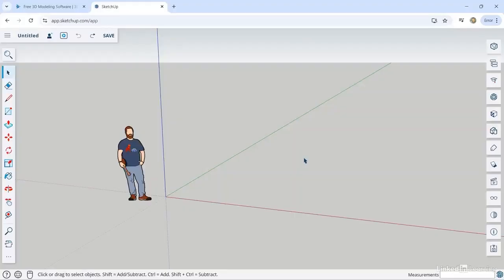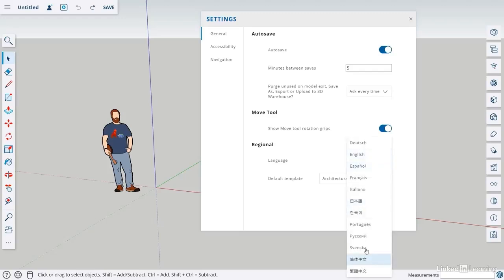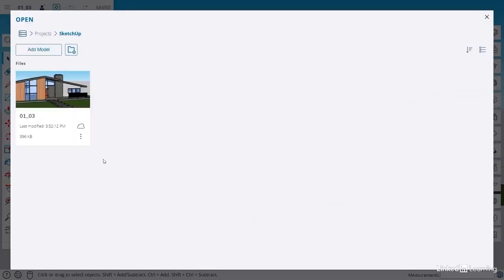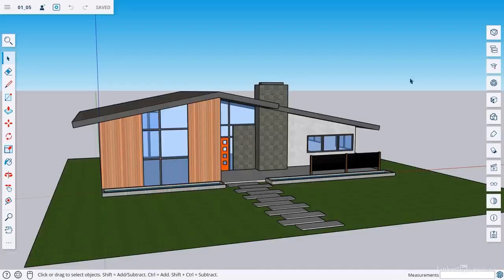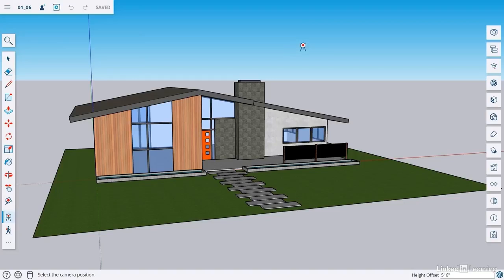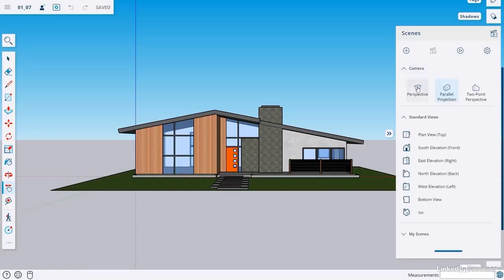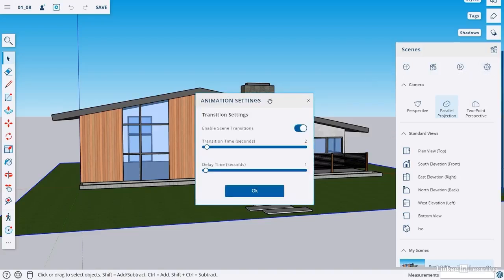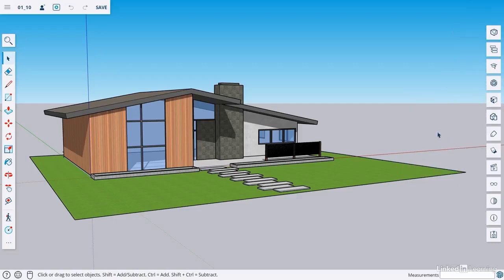Learning SketchUp Free 2025 | Part : 02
In this video, I introduce you to using SketchUp's free online modeling tool - SketchUp free. We're going to talk about how to get started, how to navigate, and how to start creating 3D models all for FREE inside of SketchUp